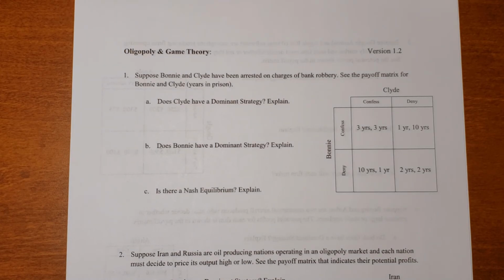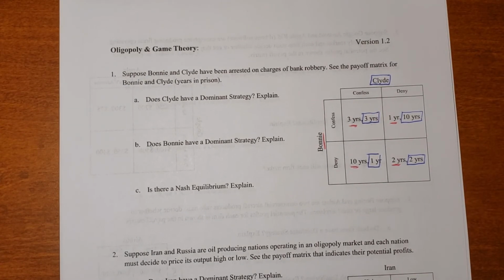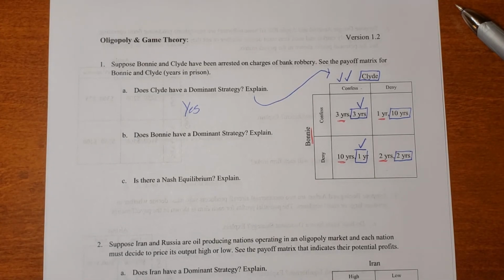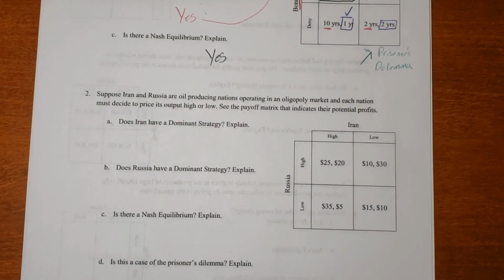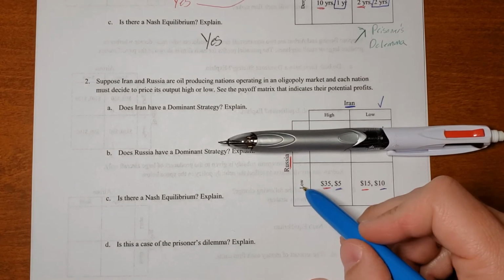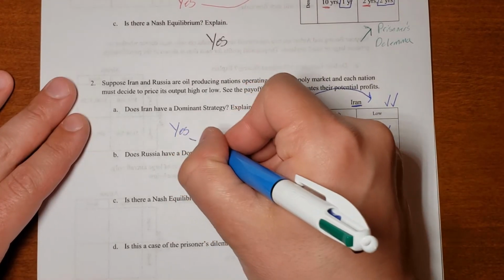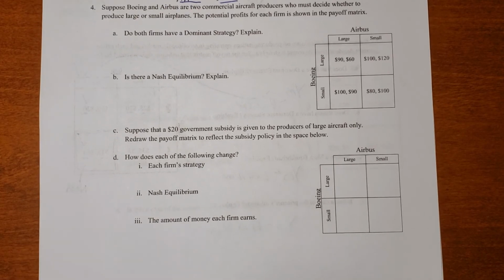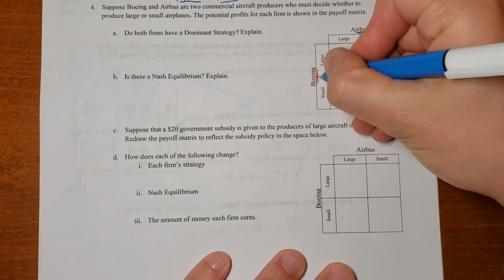Oligopoly and Game Theory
Solve Game Theory, discuss dominant strategy, dependent strategy, dominated strategy, prisoner's dilemma, Nash Equilibrium, Check-a-box method